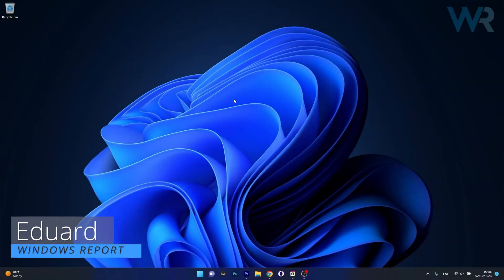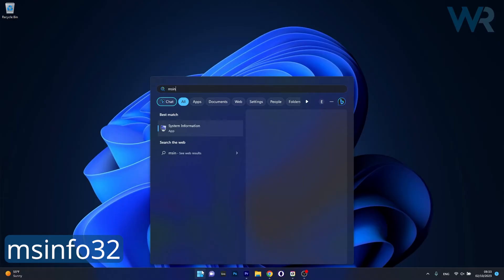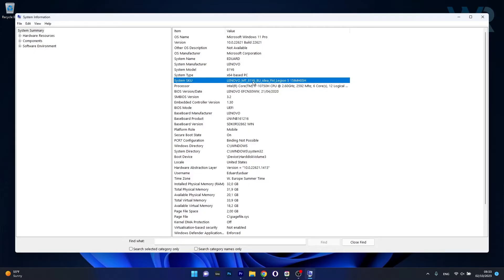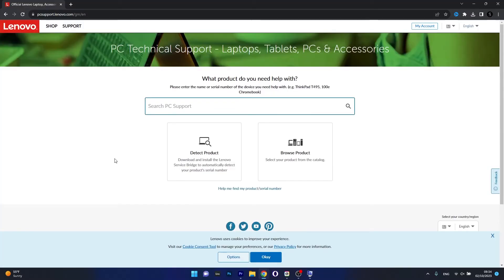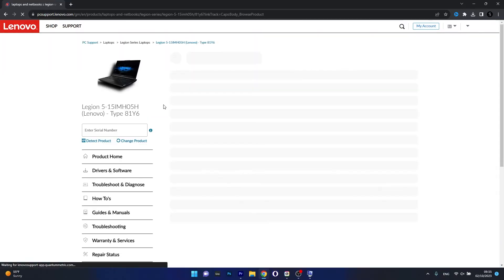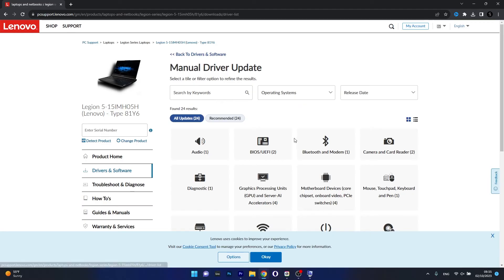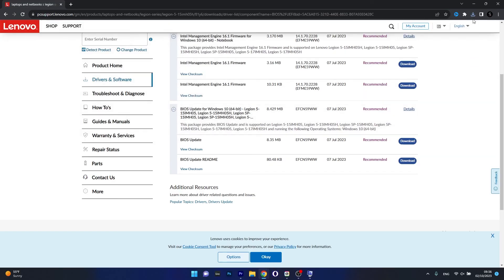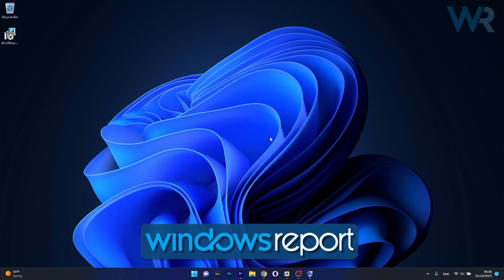How to Check Version & Update BIOS in Windows 11 [Fast Guide]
| You might face the risk of your PC not booting up while you update BIOS, so ensure that you always back up your data first.
Ensure you’re connected to a reliable power supply throughout the update process. Updating your BIOS on Windows 11 is specific to the type of computer you use.

How to Check Version & Update BIOS in Windows 11

0:00 - Intro
0:12 - Run the Windows Store App troubleshooter
0:43 - Reset the Microsoft Store Cache
1:05 - Update Windows
1:27 - Update your PC's Graphics
1:59 - Reset and Reinstall MS2020